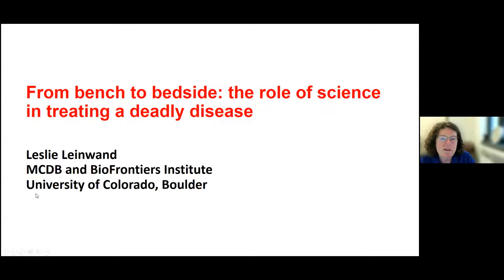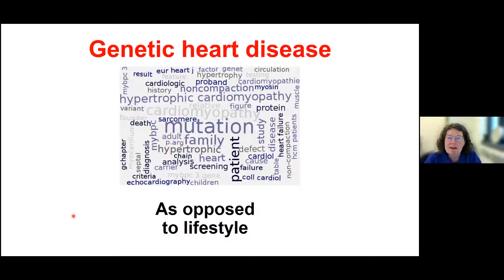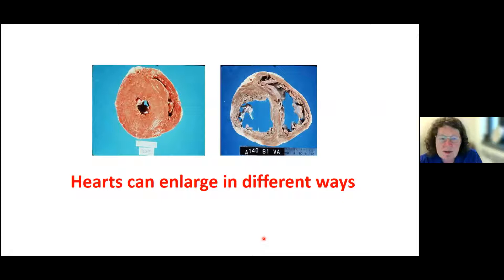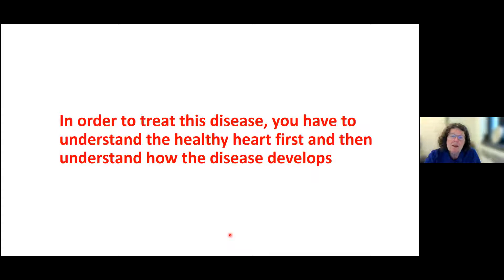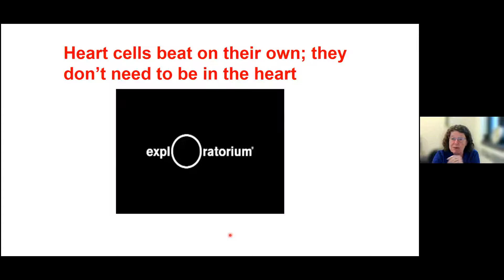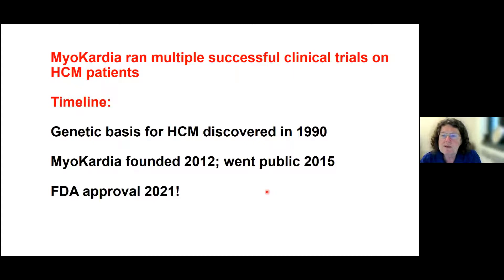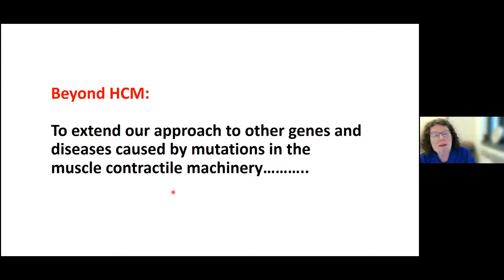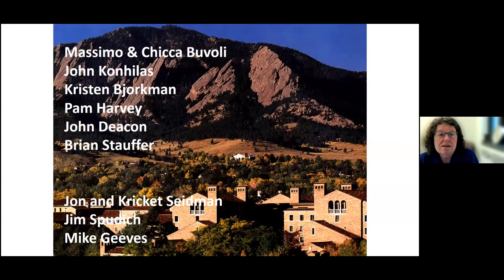UCBRFA Distinguished Faculty Series: Professor Leslie Leinwand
Professor Leinwand's presentation features her journey in finding and developing treatments for genetic diseases where none existed, with a focus on familial hypertrophic cardiomyopathy and the first FDA-approved drug in 2021 for this disease, developed by MyoKardia (a company co-founded by Professor Leinwand in 2012 and since been acquired by Bristol Myers Squibb).

She writes:
I was fascinated by human genetics by the time I went to college, and have been passionate for decades about unraveling genetic contributions to disease. A long path that took a few twists and turns ultimately led me to a longstanding goal: to develop treatments for genetic diseases where none existed. It started with mapping genes to human chromosomes. The next phase led me to be an academic scientist. Here at the University of Colorado, my lab studied how certain muscle mutations lead to disease. In other words, how a small DNA change leads to an often fatal crisis in the heart. It is this kind of work, sometimes called basic research, that lays the foundation for the bridge from bench to bedside.

The disease that we continue to study is called familial hypertrophic cardiomyopathy, a long way of saying a big sick heart that runs in a family. This disease is most notable for killing young athletes, sometimes with no prior symptoms. In fact, familial hypertrophic cardiomyopathy is the leading cause of sudden death in young people. Geneticists identified what genes, if mutated, cause this disease. Once tools became available, it was possible to determine which members of a family carried that mutant gene, frequently after someone in the family suffered a cardiac arrest. Having the knowledge of your genotype is an important advance. But, what do you do with that information when the only effective treatment for this disease was a heart transplant? Many were told to stop athletic activity; others were followed by a cardiologist, but this was a very anxious way of life. My talk will tell the story of finding a treatment for a fatal genetic disease of the heart.